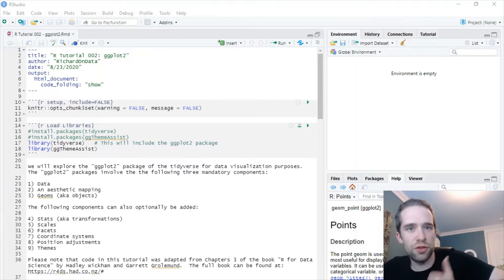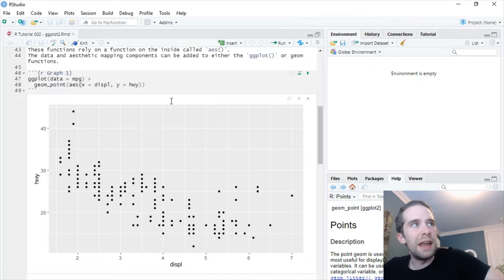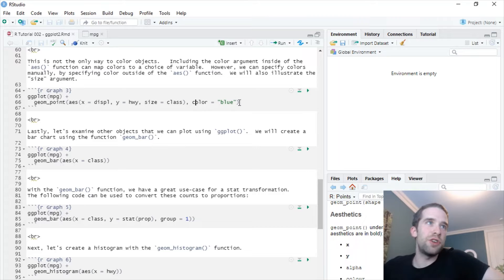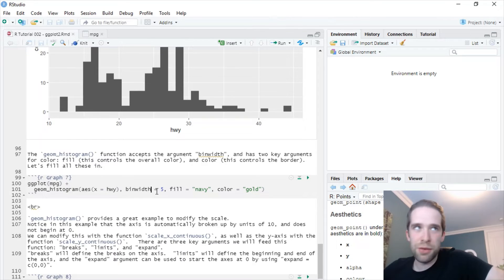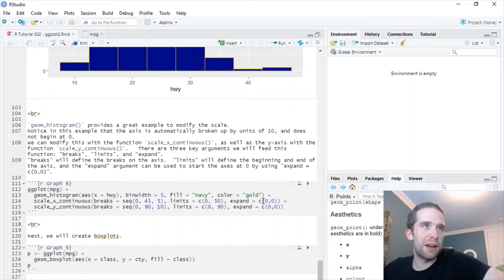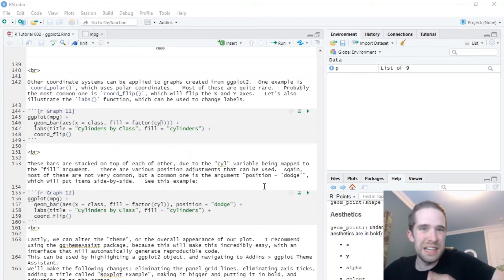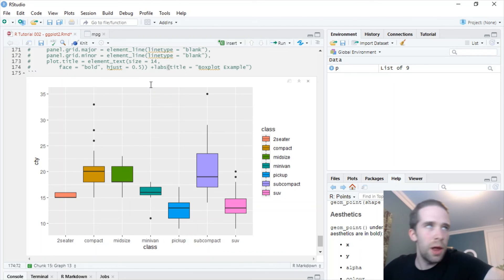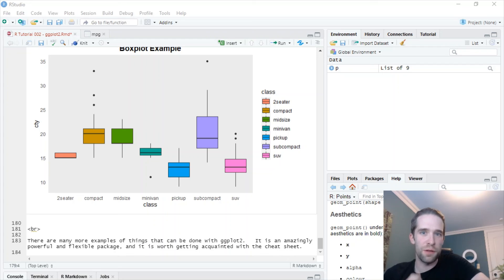Visualizing Data in R with "ggplot2" and "ggThemeAssist" | R Tutorial (2020)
In this video we go through data visualization in R with "ggplot2" and "ggThemeAssist".  Data visualizations include scatterplots, bar/column charts, and boxplots.   We go through a number of the ggplot2 functionalities: stats/transformations, scales, facets, coordinate systems, position adjustments, and themes.   We'll also look at the "ggThemeAssist", which will give you a guided user interface rapidly allowing you to create beautiful data visualizations using R!

Please note that code in this tutorial was adapted from Chapters 3 of the book "R for Data Science" by Hadley Wickham and Garrett Grolemund.

A good cheat sheet for ggplot2 functions can be found

BTC: 3LM5d1vibhp1F7pcxAFX8Ys1DM6XLUoNVL
ETH: 0x3CfC599C4c1040963B644780a0E62d45999bE9D8
LTC: MH8yPjvSmKvpmRRmufofjRB9hnRAFHfx32